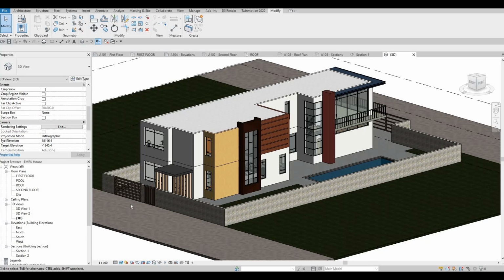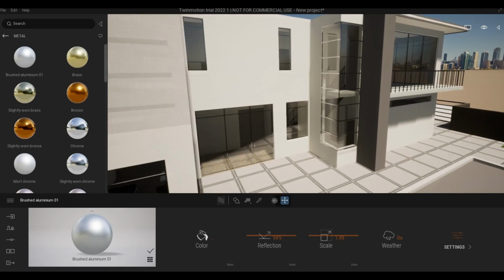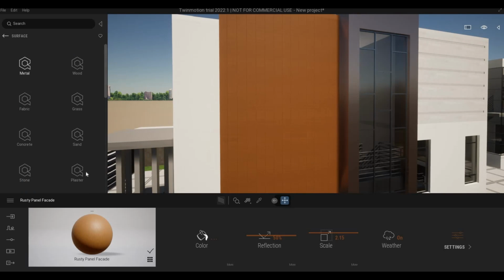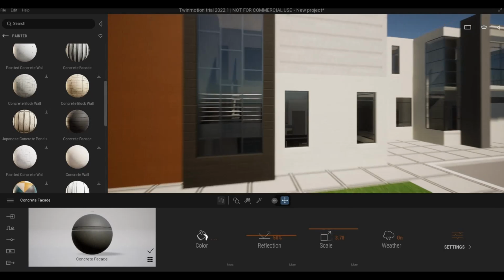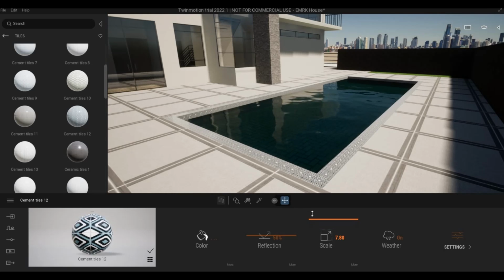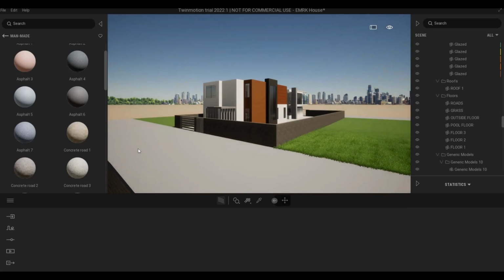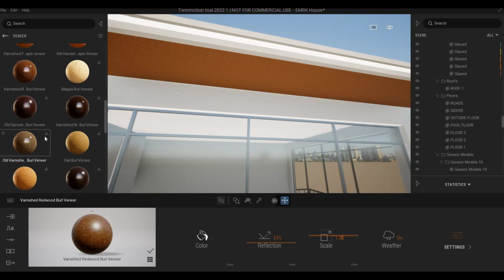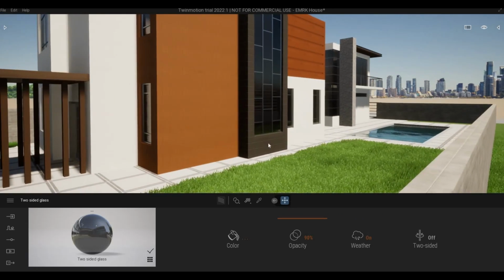EMRK House | Part 11 | Complete Step By Step Project | Revit and Twinmotion Tutorial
EMRK House Part 11